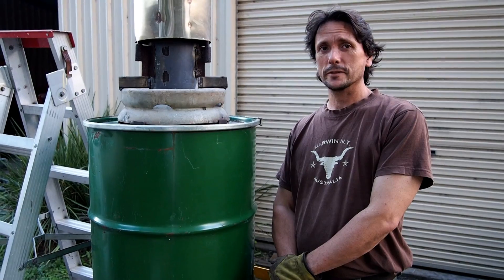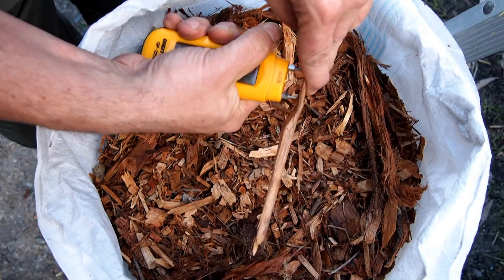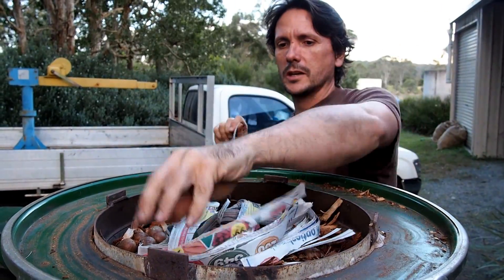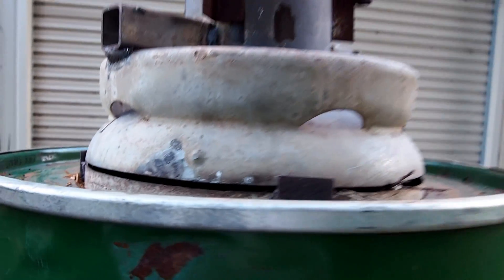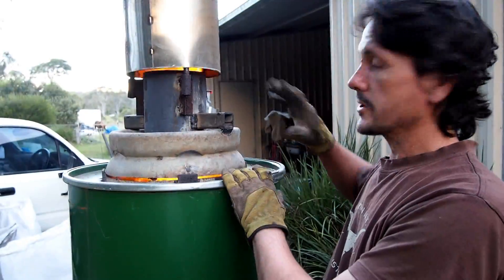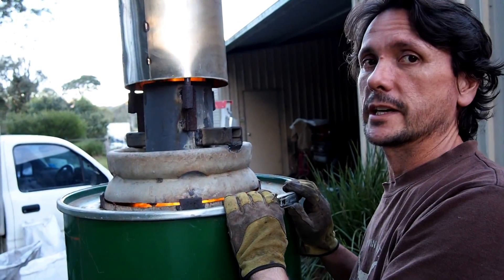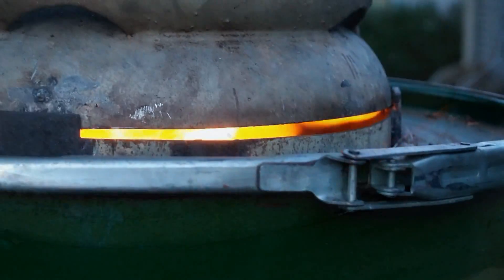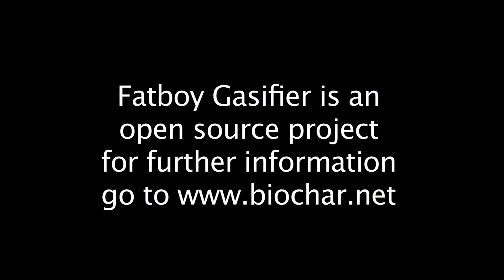Fatboy Gasifier - Open source project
This is a video of my third major update of the Fatboy top lit up draft insulated batch gasifier. It's uses some common gasifier design principles as well as many handling and emission improvements. This unit is an in progress working prototype so many elements look rough but function as intended and are often tweaked and changed. This is an open source project so feel free to copy what you like, but in the nature of open source projects please share your improvements by sending photos. plans and text